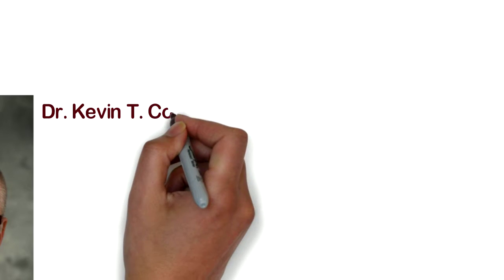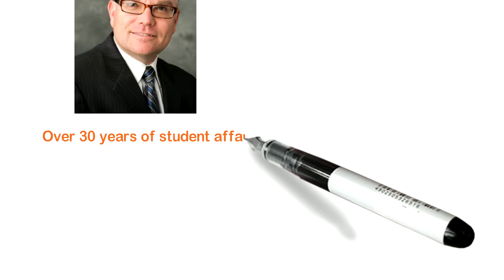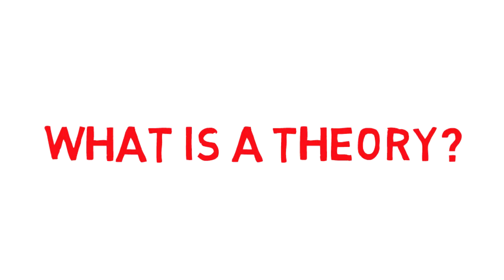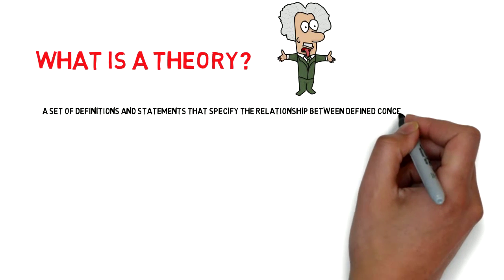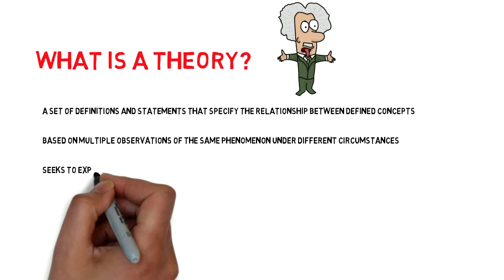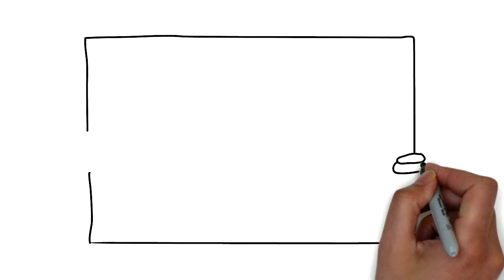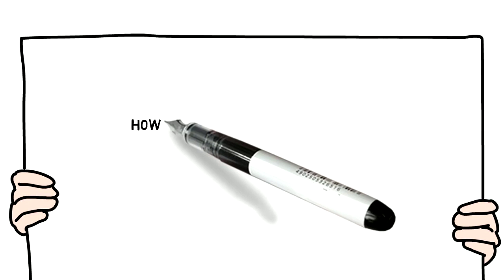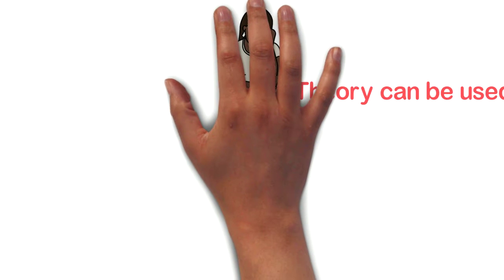Student Development Thoeory